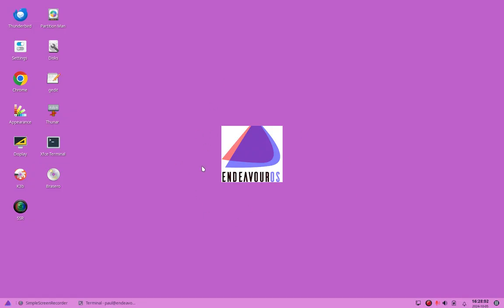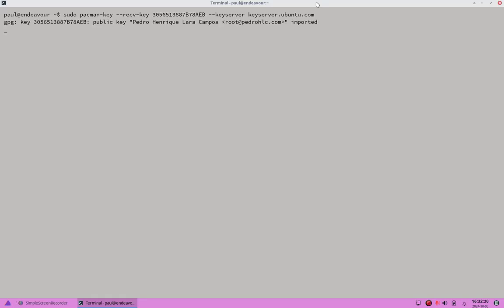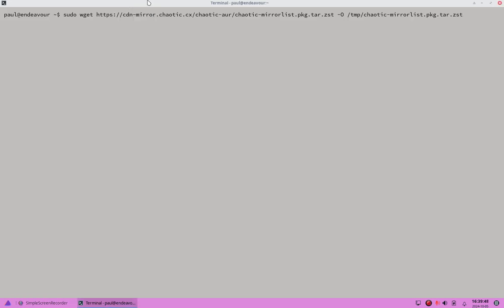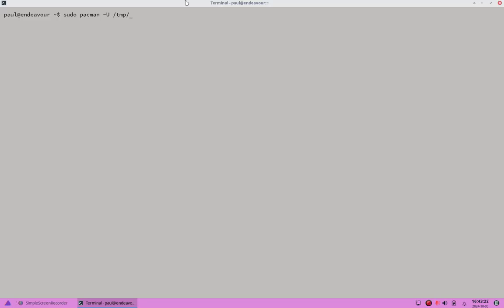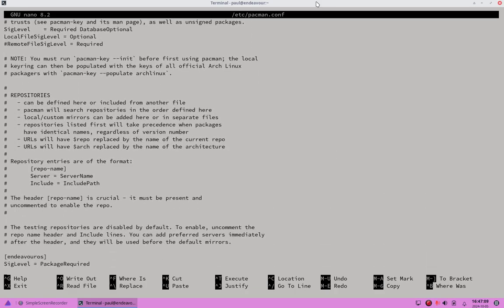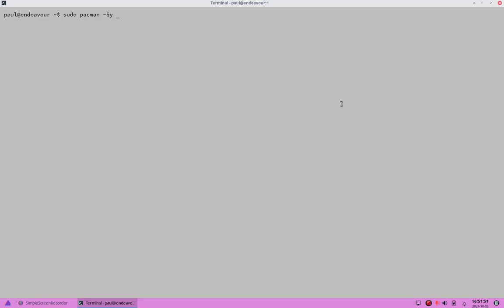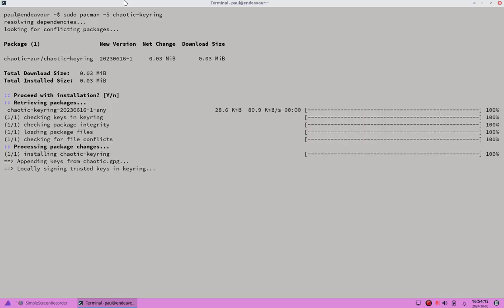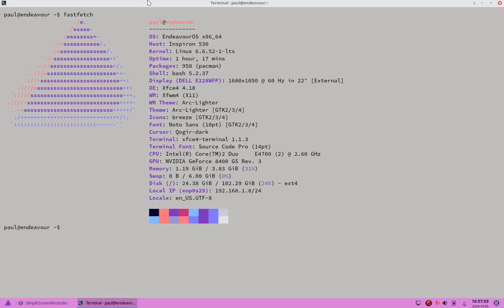How to add Chaotic-AUR to Endeavour Linux.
How to add the repo key, how to download and add the mirrorlist, how to edit the pacman configuration file, how to update the package database, how to install the chaotic-keyring and how to verify the installation works with pacman and yay package managers.